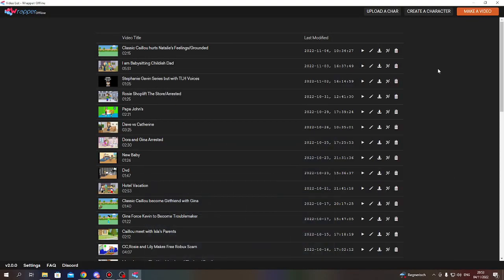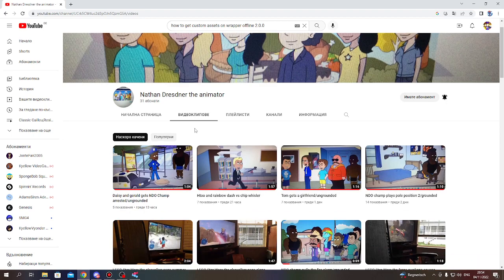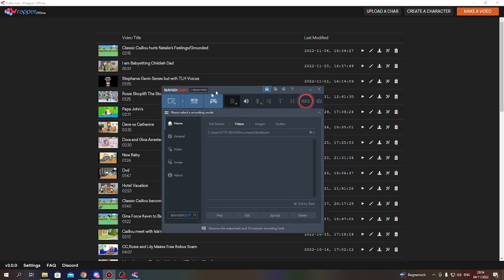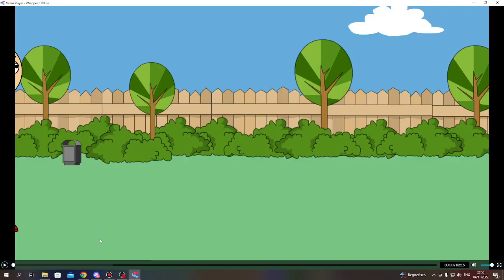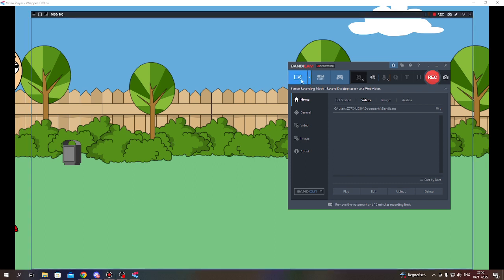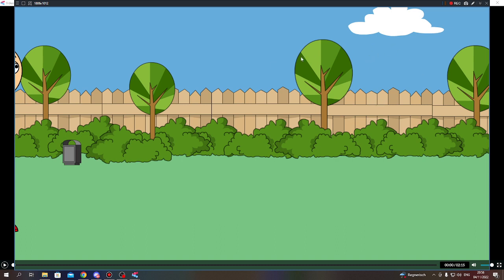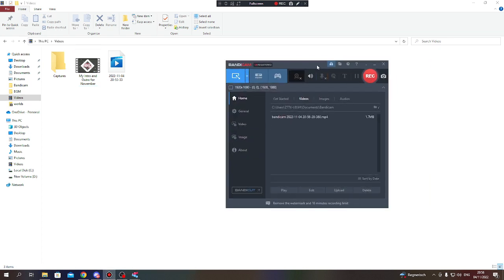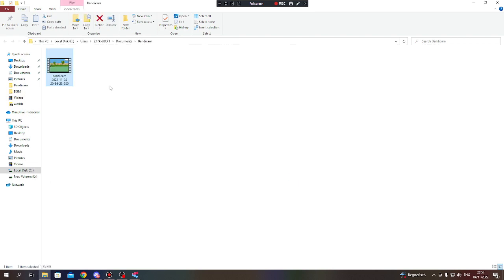(Tutorial) How to Record your Wrapper Offline Videos with Bandicam